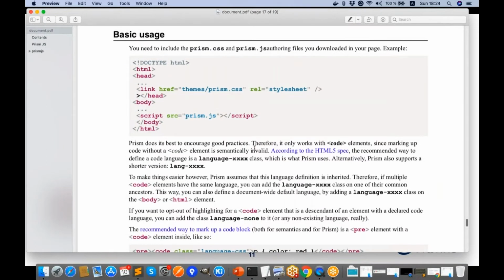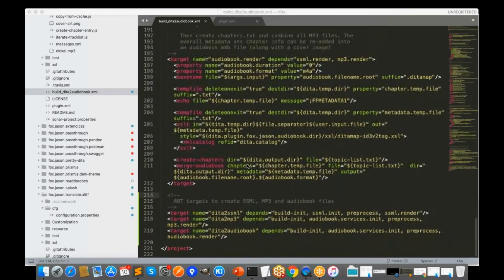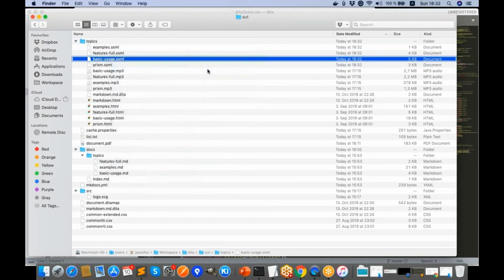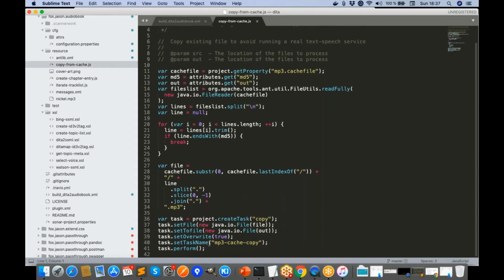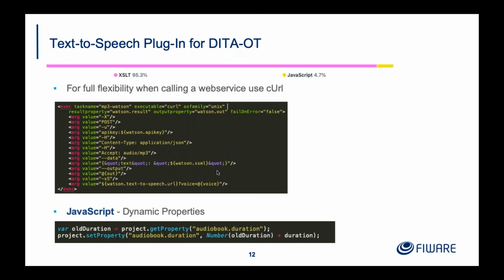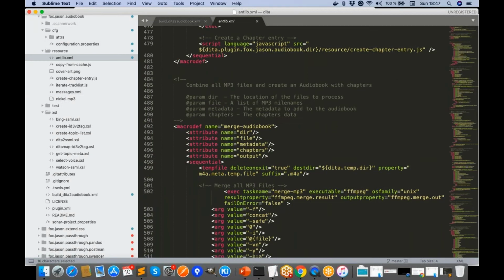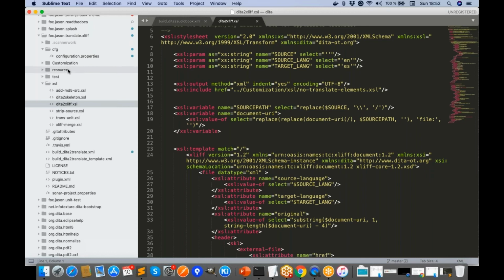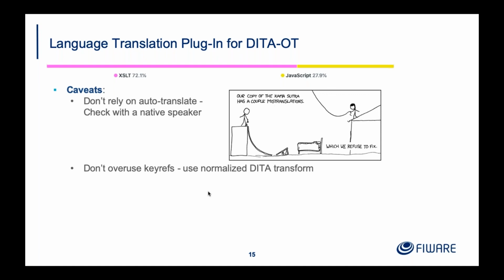"All the cool kids are using the Cloud" presented by Jason Fox at DITA-OT Day 2019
*Recorded after the conference, unfortunately Jason Fox couldn't attend.*

Demonstration of two new DITA-OT transforms showing how to create novel XML-based intermediate outputs and consume cloud-based services. The two new transforms cover DITA-to-speech and intelligent natural language translation of text based on semantic DITA markup:

   - fox.jason.audiobook
   - fox.jason.translate.xliff